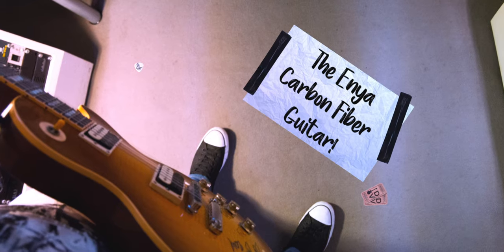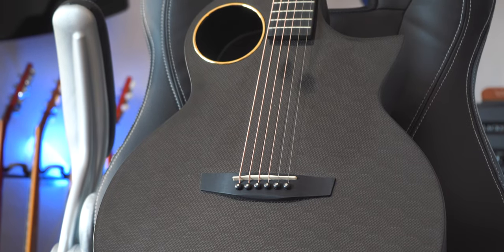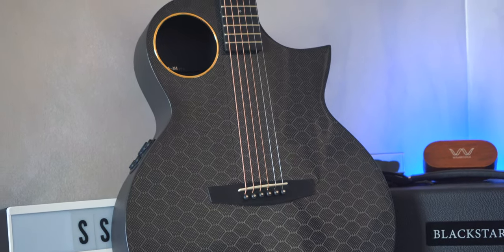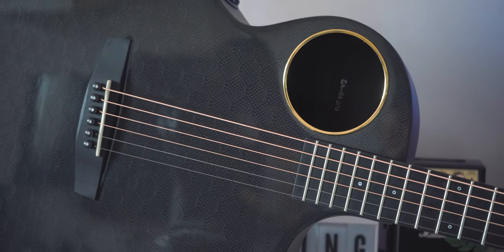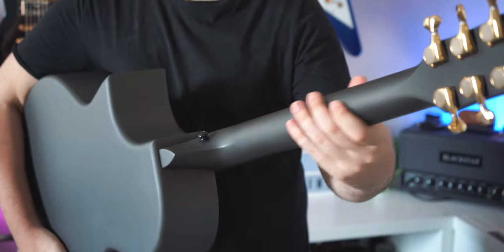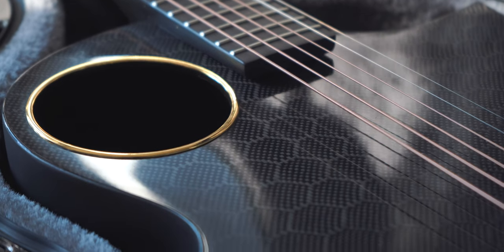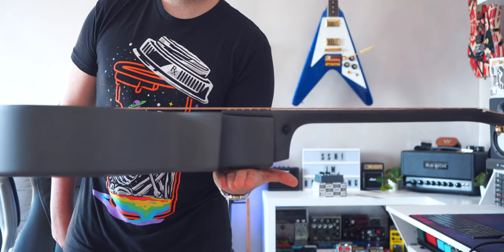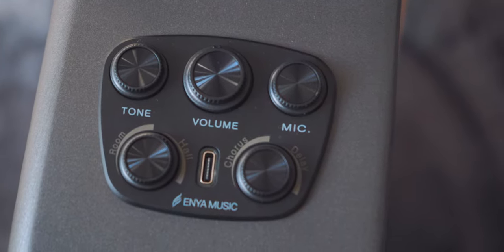IS IT GOOD? - CARBON FIBER + Built-in EFFECTS Under $1000! (Enya X4 Pro)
The Enya x4 Pro is an affordable full carbon fiber guitar with built-in FX as well.. how does it sounds? Here's my review!
Enya X4 guitar on Amazon IT
Enya X4 guitar on Amazon US:

If you liked this video you may also like videos by Music Is Win, Nik Nocturnal, Niko Slash, Cole Rolland, Jared Dines, Rob Scallon, Paul Davids, Rob Chapman, The Gastube and Febbre Da Chitarra.